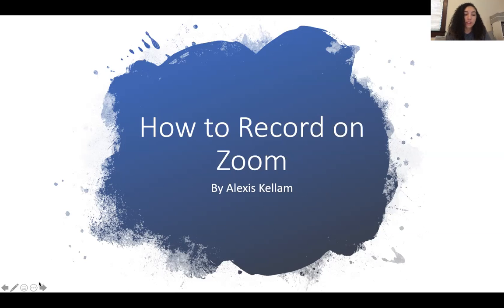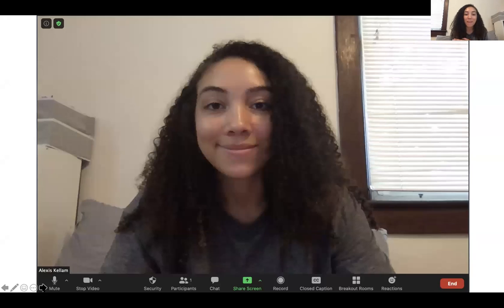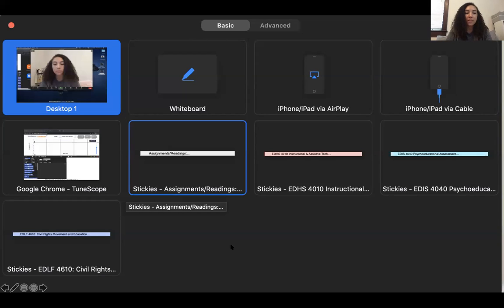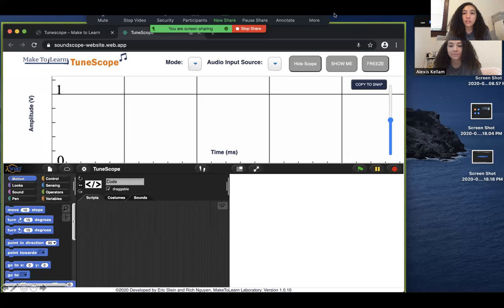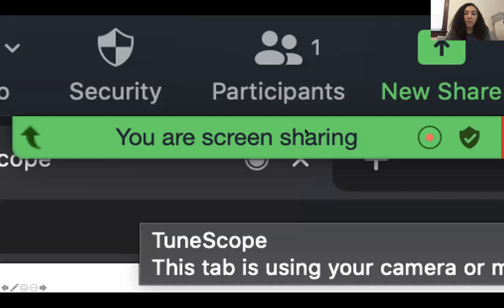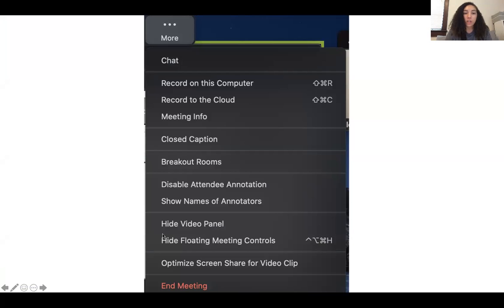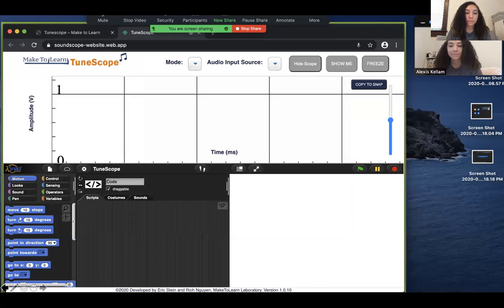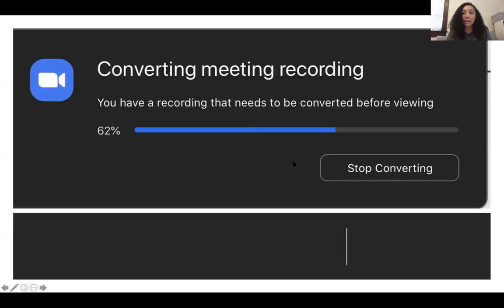Recording with Zoom